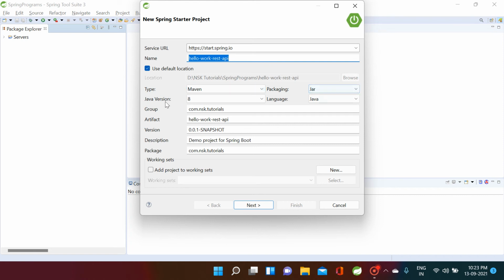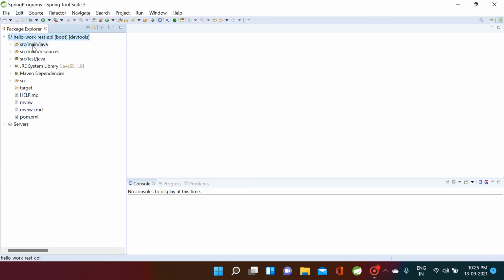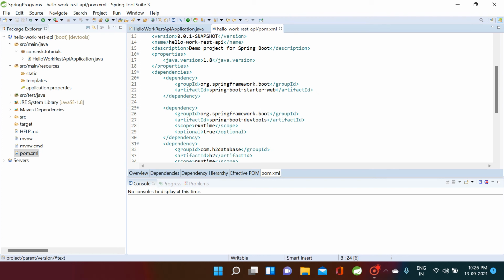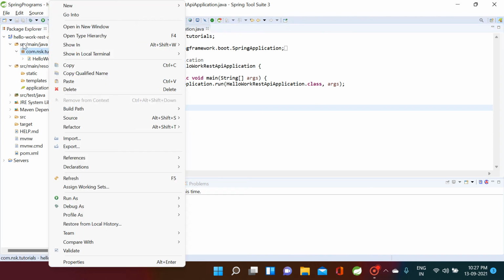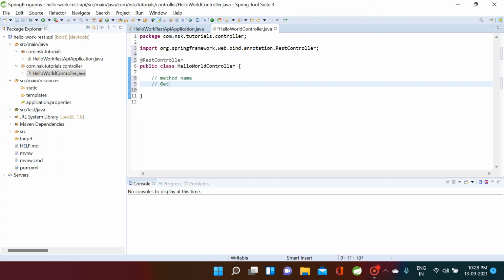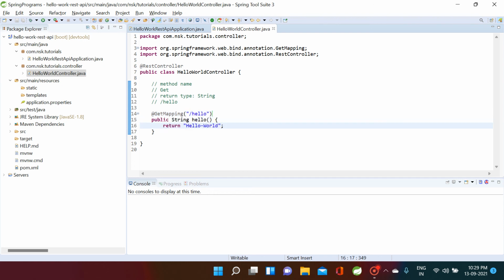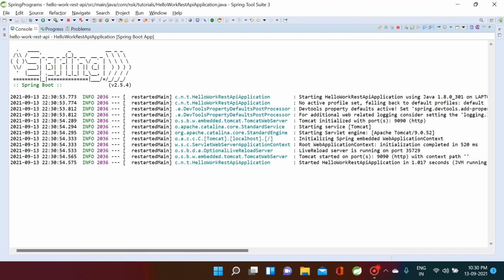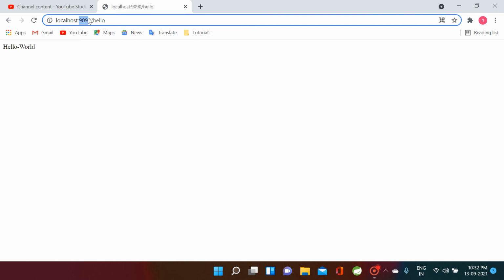Session 1: Spring Boot HelloWorld Rest API Example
Spring Boot Hello World Rest API